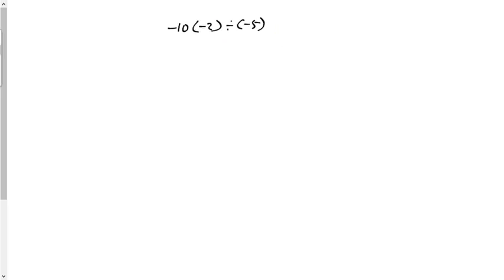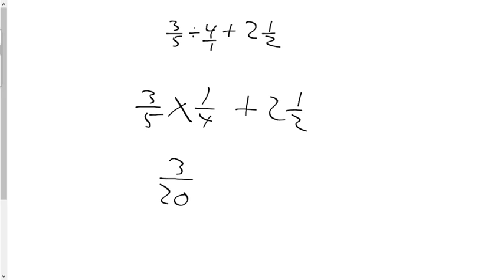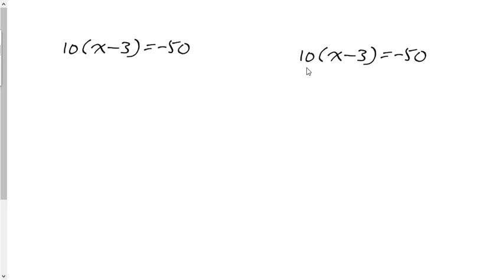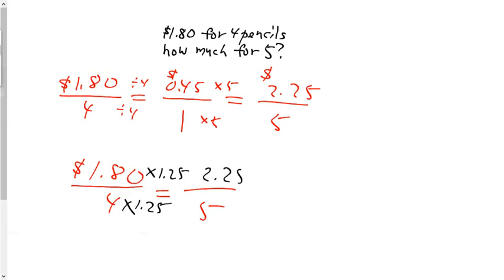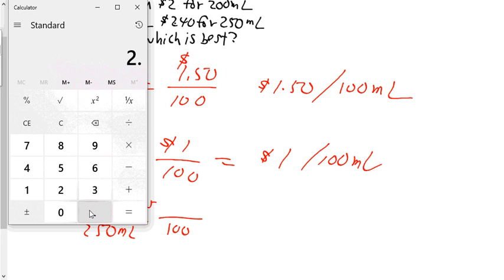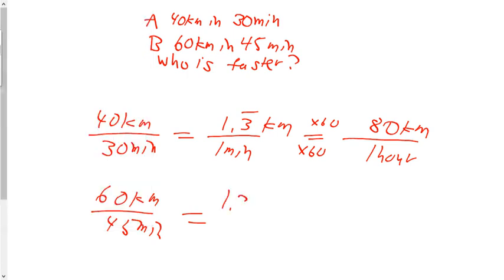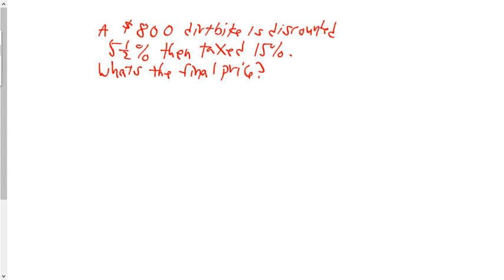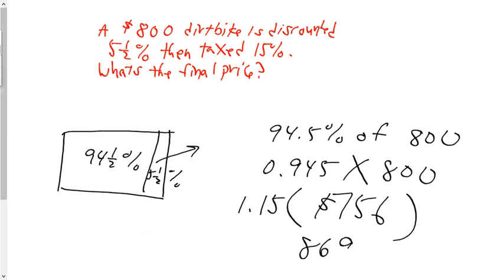14fer April Reachback G8